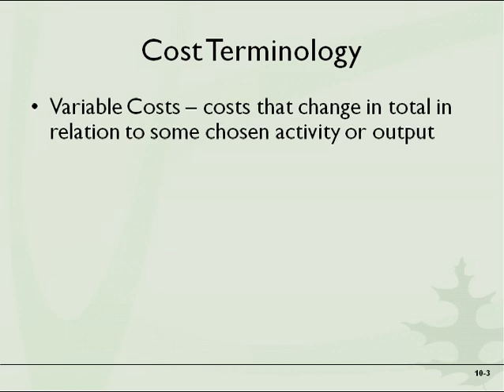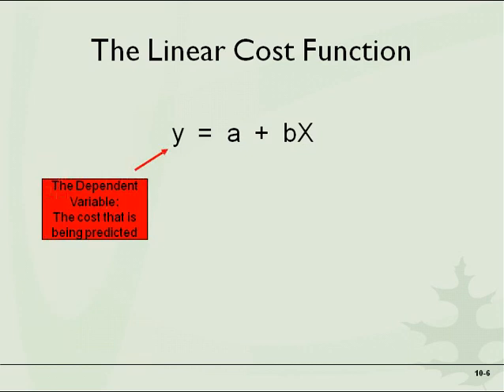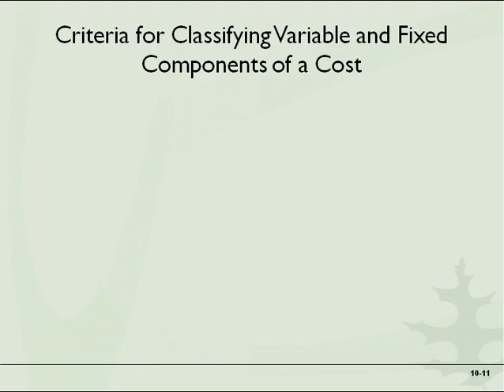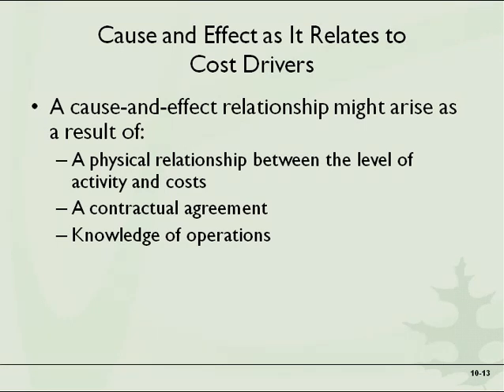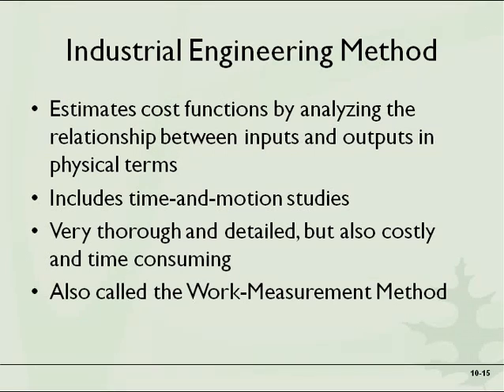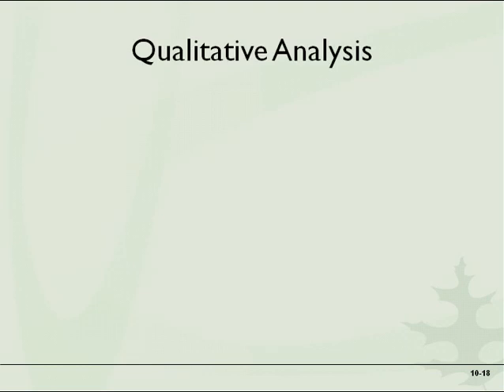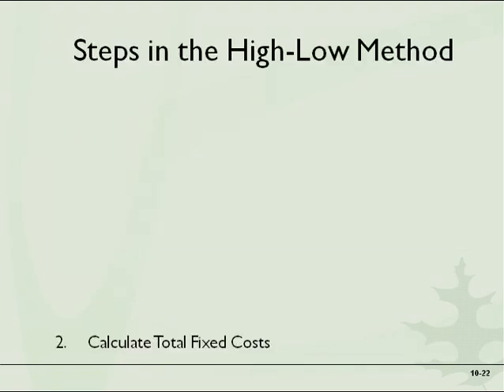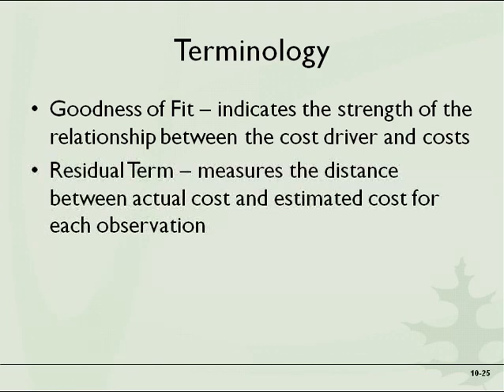Cost Functions and Cost Behavior Lecture